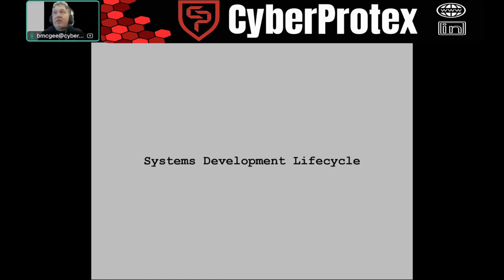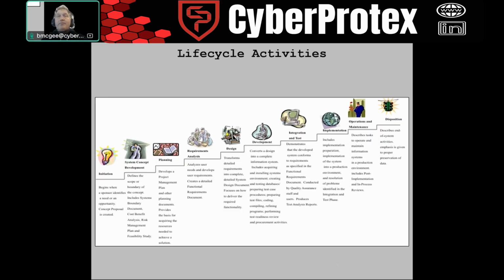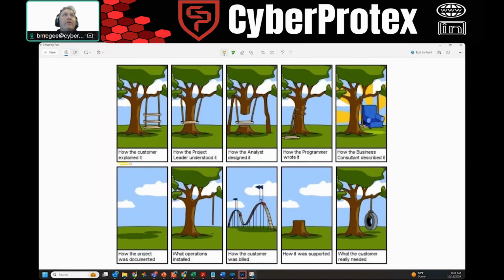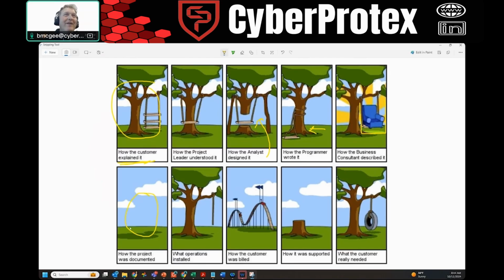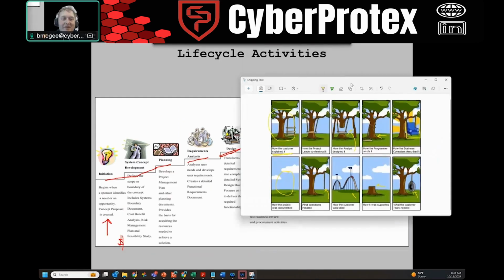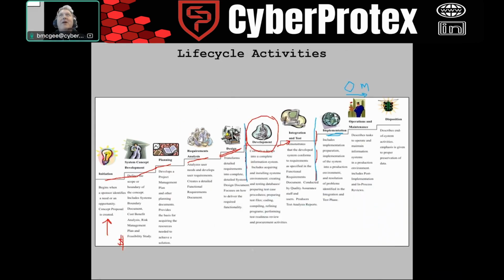Systems Development Life Cycle - ISC2 CISSP - Day 5.13